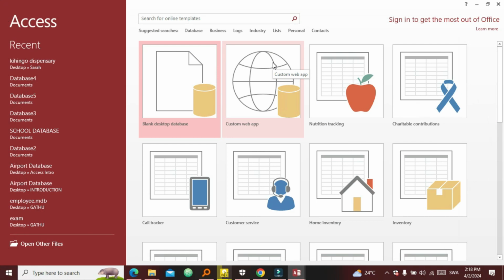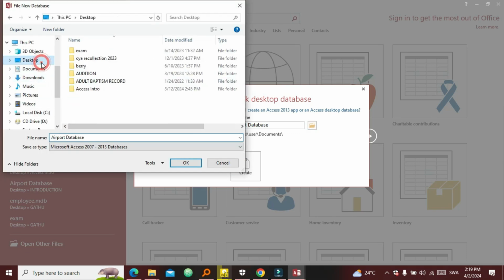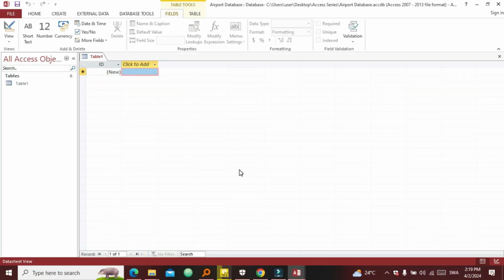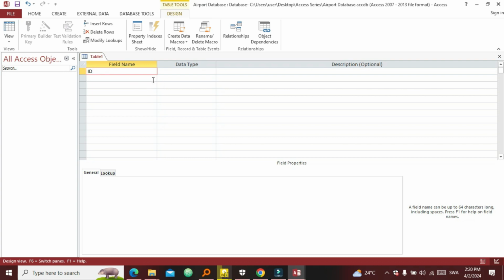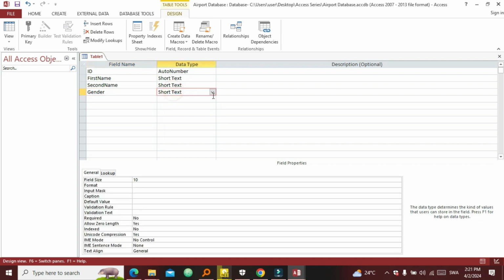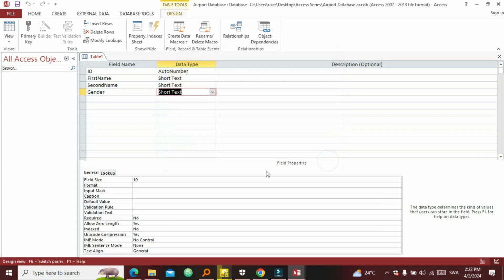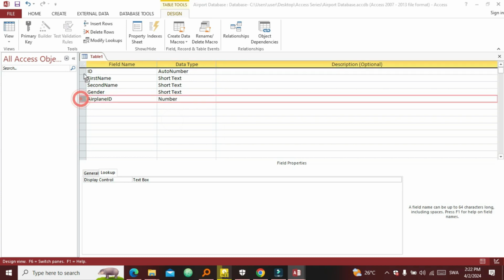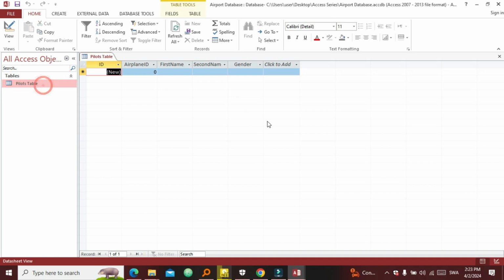How To Create A Database and A Table In Access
How to use lookup field and data types in access tables